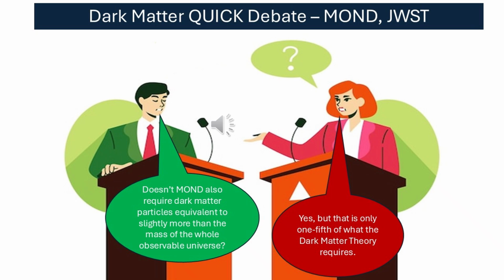Dark Matter vs MOND, JWST - QUICK Debate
📄 Explore the most compelling scientific evidence for dark matter in this AI-led quick debate, based on Jay Alfred’s landmark paper: "Reviewing the Evidence for Dark Matter" (Published: Sept 21, 2025).

🔬 What You'll Learn:
•  Why 85% of the universe’s matter is invisible
•  How gravitational lensing, galaxy rotation curves, and the cosmic microwave background confirm dark matter’s existence. Why JWST's latest observation still requires dark matter
•  Why fringe alternatives like MOND and emergent gravity fall short
•  How Jay Alfred’s dark plasma framework compares to superfluid and scalar field models

📚 Source Material: For full scientific accuracy and citations, read the original publication

💡 Tags (Suggested)